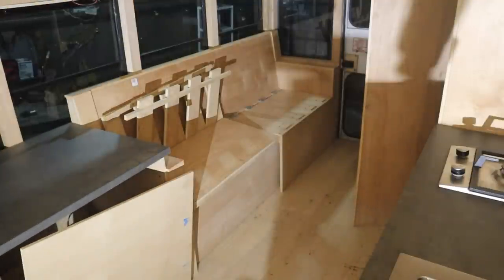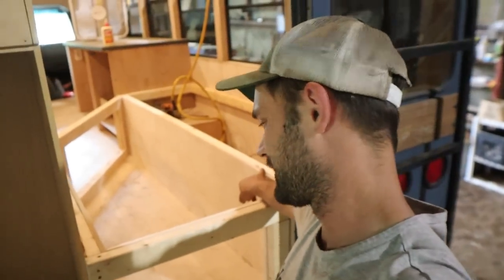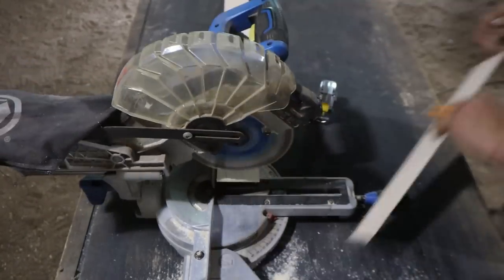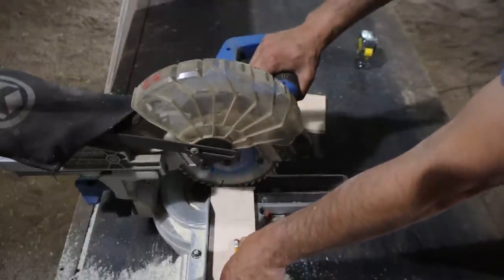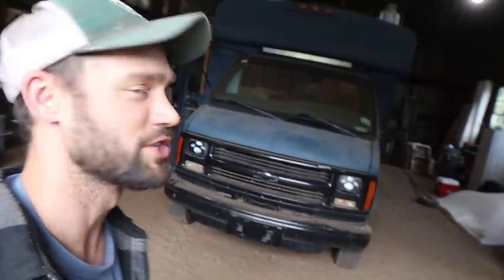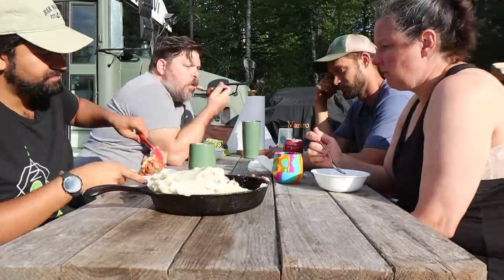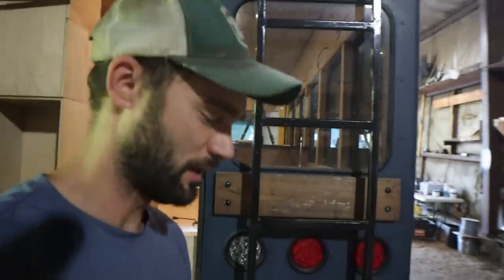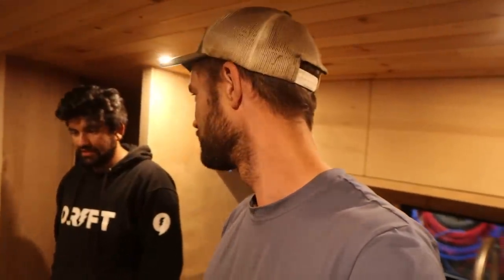Maximizing Space: Camper Van Bed Frame Build for Full-Time Living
In this video, we build out the bed in this camper van bus conversion. inside the bed is a ton of storage, the solar system that we will install in the future. Ivan is back in the shop and it feels great to get back on top of it.

Current Special Offers:
     ⚡️Vanlife Academy:

🛠️ Products used in video:
     ✅Solar
Hydraulic Crimper
BattleBorn Battery
Battery Monitor
Alternator Charger